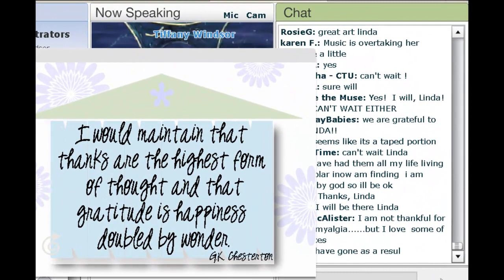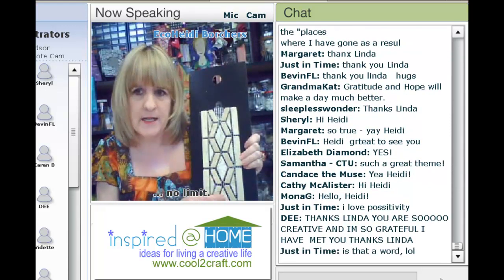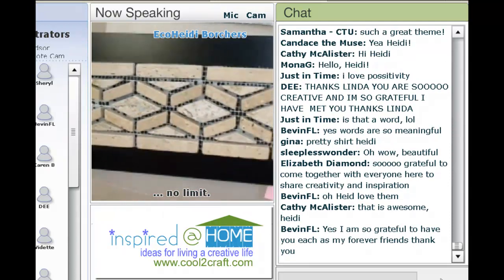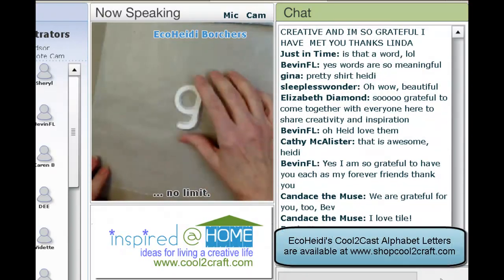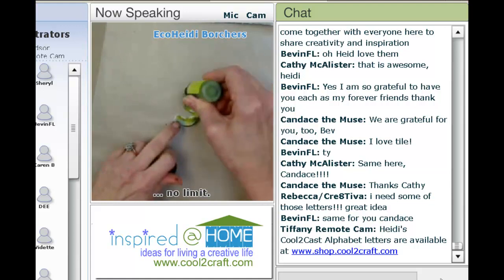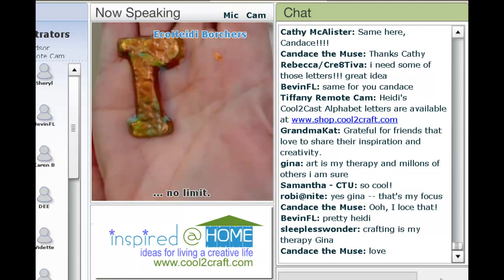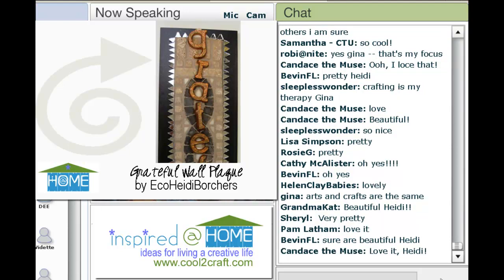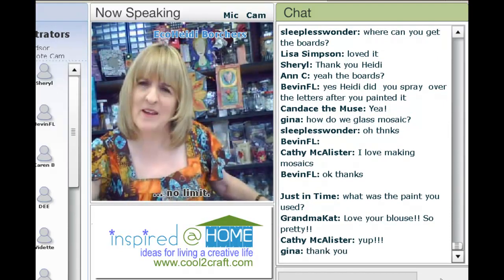Inspired at Home LIVE - EcoHeidi Borchers - Grateful Mosaic Plaque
Inspired at Home LIVE TV - Clip from Monday January 17, 2011 EcoHeidi Borchers demonstrates how to make a mosaic wall plaque featuring "grateful" lettering from Cool2Cast. Tune in LIVE on Mondays at noon EST/9 am PST to watch our complete shows to learn more and print off Show Schedule! Become a Cool2Craft Facebook Fan - we're looking for all our creative friends who think it's cool to craft!